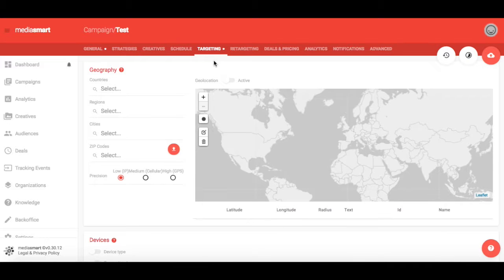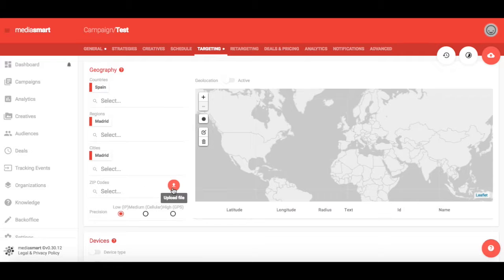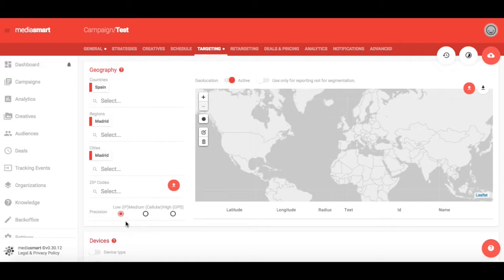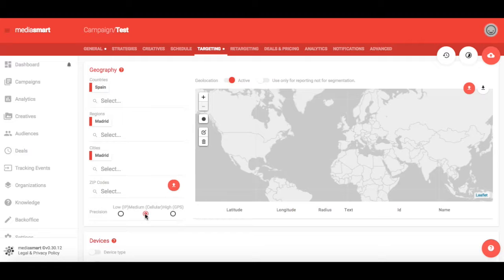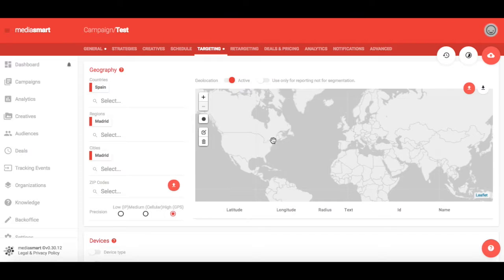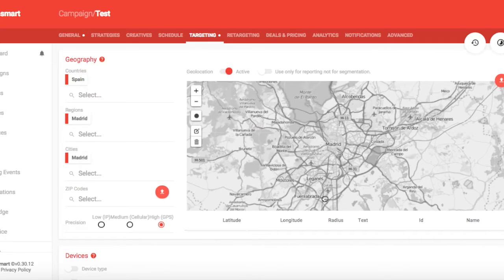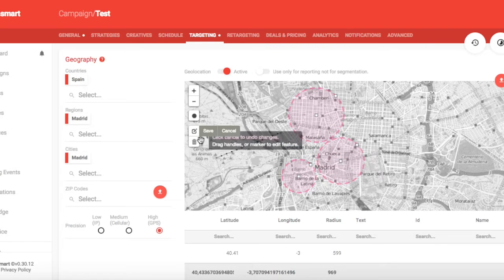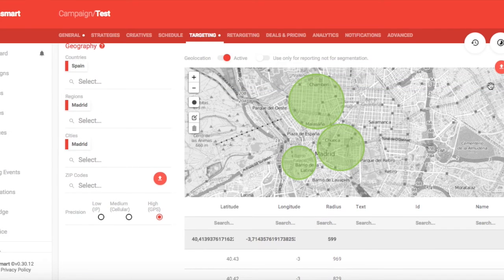Mediasmart Mobile DSP Targeting Geolocation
Mediasmart is a demand side platform (Mobile DSP) born for mobile

Mediasmart Mobile DSP is the first Spanish company focusing on the real time optimization of mobile advertising (both on smartphones and tablets) using its proprietary technology platform.

Mediasmart Mobile was one of the first movers into the mobile programmatic ecosystem, having launched in Jan 2012. It gives access to global mobile inventory - both in mobile apps and web - from more than twenty six ad exchanges/SSPs, and it has successfully proven throughout the years that its algorithms can effectively manage big data to deliver results.

A proven and scalable technology, currently handling more than 800,000 ad requests per second, Mediasmart can be used directly by clients on a self-serve basis or via APIs, and it handles both RTB and programmatic direct buys.

Located in London, Madrid and Paris, Mediasmart Mobile includes a team of mobile and advertising experts, and is backed by well-known investors KOMM Investment (Michael Kleindl) and Kibo Ventures (Aquilino Peña).